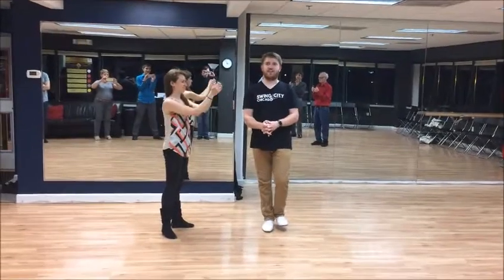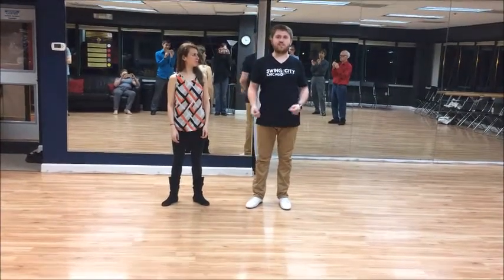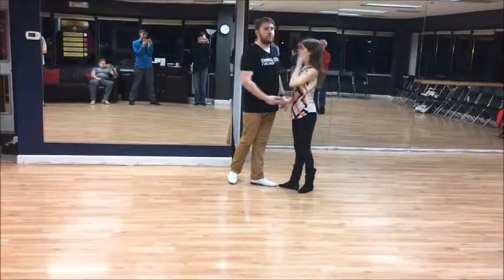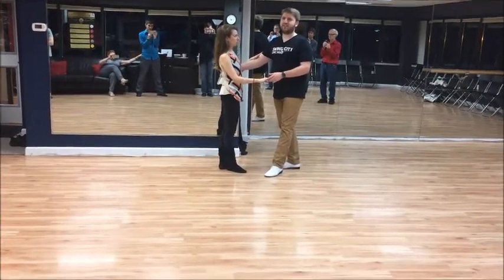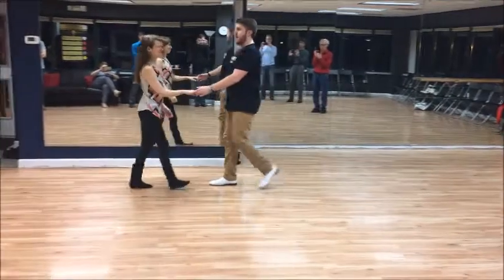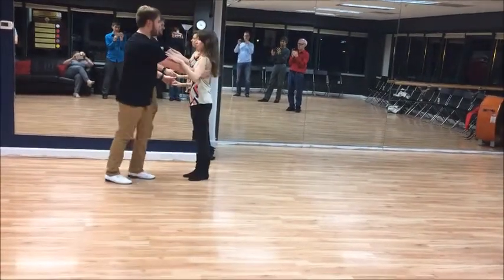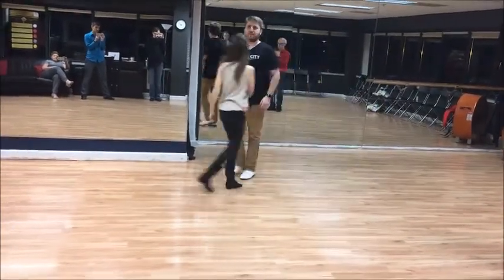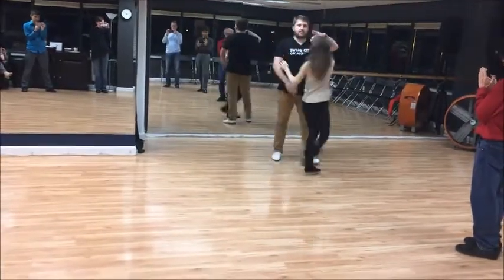Rising Tide 11/6/17 Monday WCS Recap